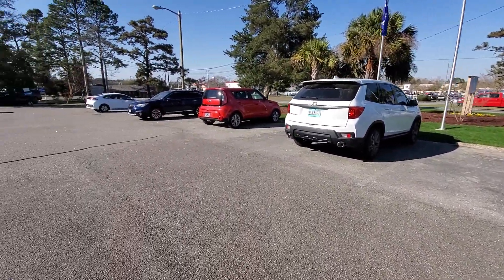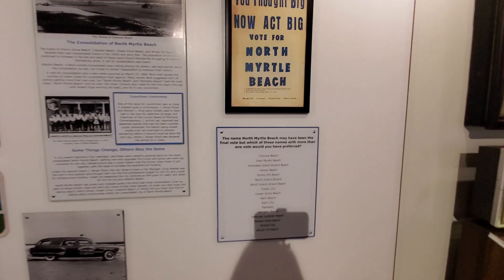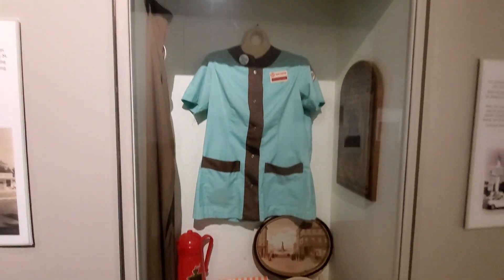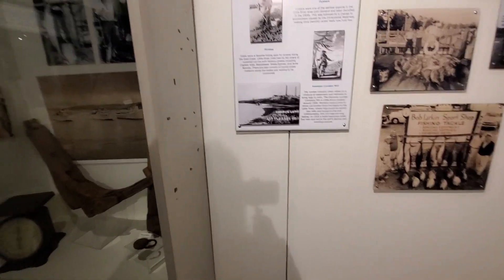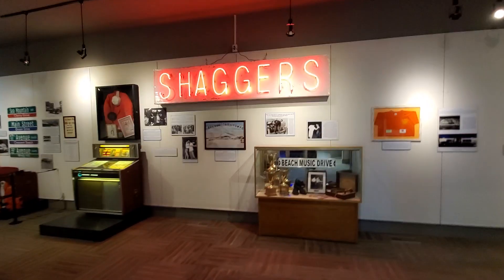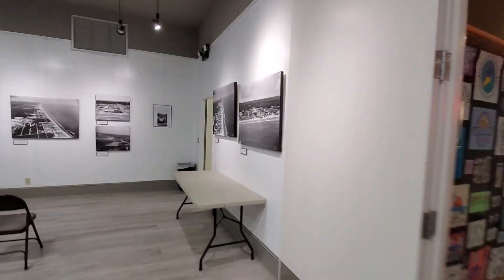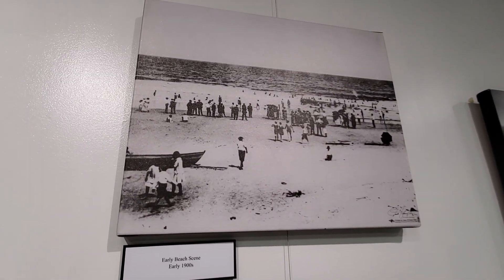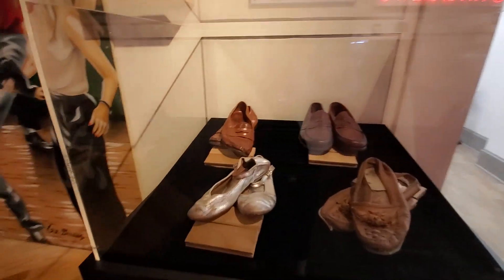North Myrtle Beach Historical Museum, Tour by North Myrtle Beach Realtor Tara Gurry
North Myrtle Beach Historical Museum, South Carolina, Tour by North Myrtle Beach Realtor Tara Gurry

North Myrtle Beach Historical Museum opened on April 7, 2013. The Museum's mission is to foster a deeper appreciation for culture, history, and science of the North Myrtle Beach area. Exhibits and programs focus on stories from the region's first inhabitants to the development of today's tourism industry.
Welcome to the North Myrtle Beach Area. Our community has a distinct legacy. s Our region's history began more than 10,000 years ago when Native Americans lived on the bounties of the environment. Today we are a caring community of people who work, worship, attend school, play sports, tend gardens, weather storms, rebuild businesses, and welcome thousands of annual visitors who enjoy the region we call 'home.'
The Museum shares the history of the northeast region of coastal South Carolina--from the SC/NC line, south to Barefoot Resort, and west to Longs. Each community has its stories and the Museum continues to gather information on the towns, crossroads, and neighborhoods that make this area of South Carolina such a great place to live.

Tara Gurry is a North Myrtle Beach Realtor with NorthGroup Real Estate specializing in the North Myrtle Beach area, yet serving the entire Grand Strand. She offers custom service to each of her clients, and has unique assets to service both her buyers and sellers at the highest level delivering the  most seamless and smooth experience possible.